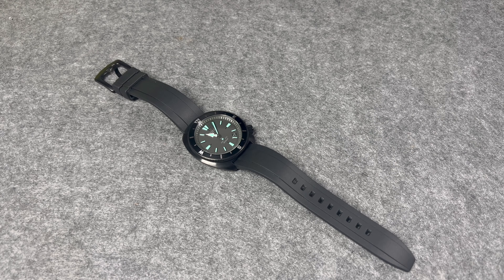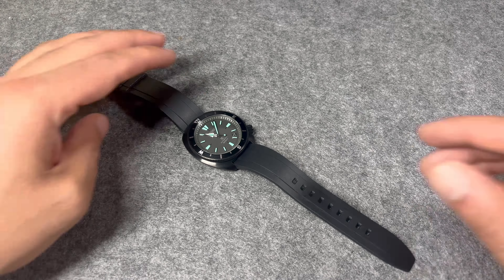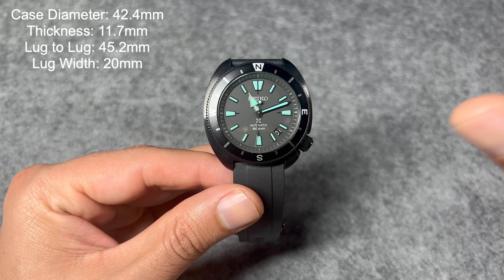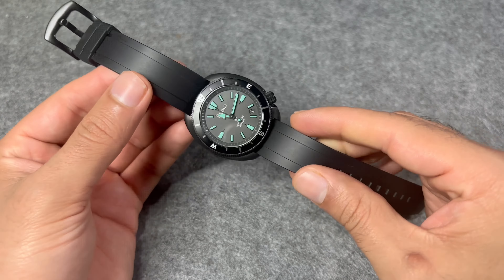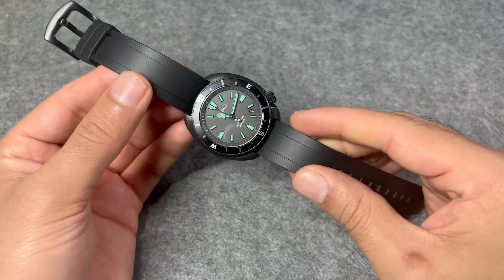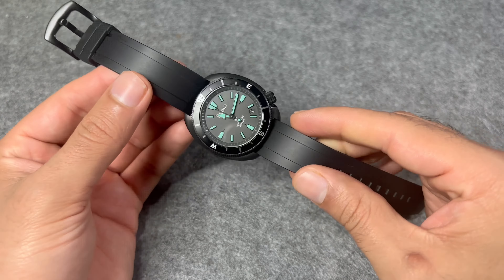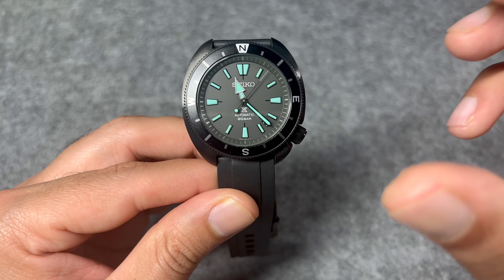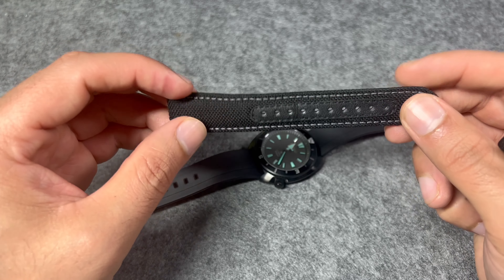Seiko Prospex Limited Edition Black Series Tortoise- SRPH99K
Hey guys, let's check out this very cool special edition from Seiko's Prospex collection.

Let's Talk Watches.